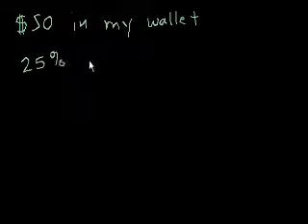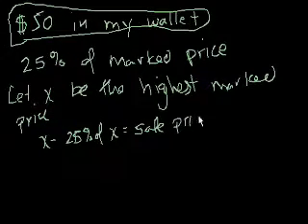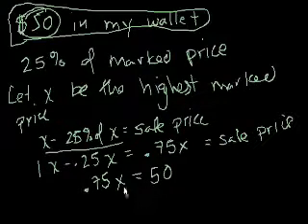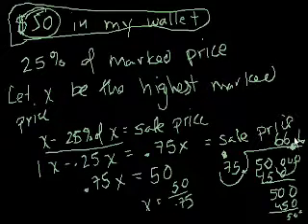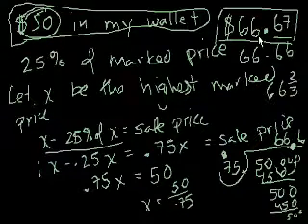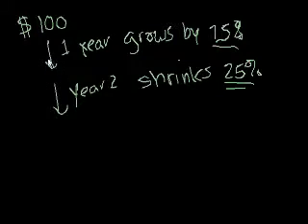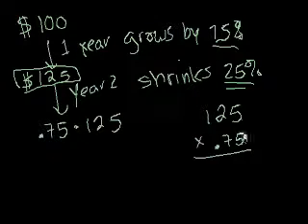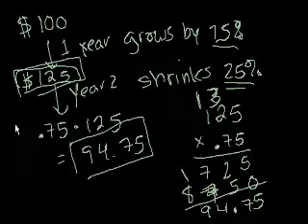23 More percent problems